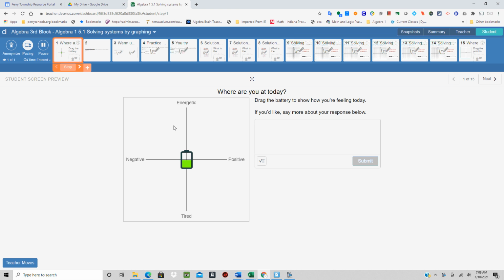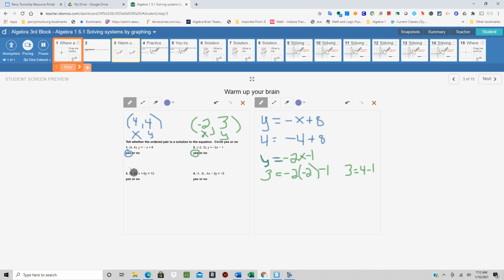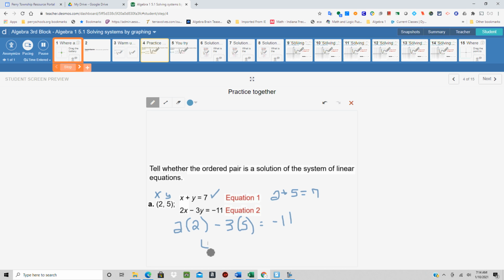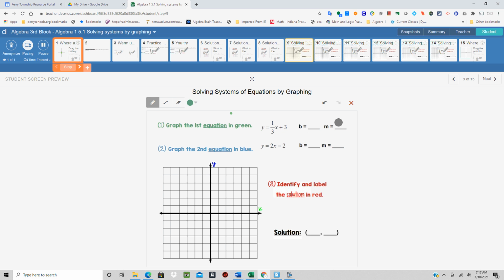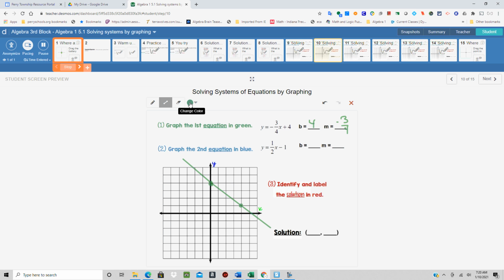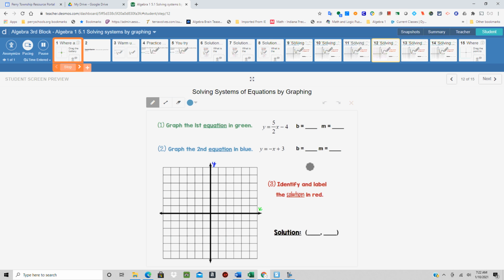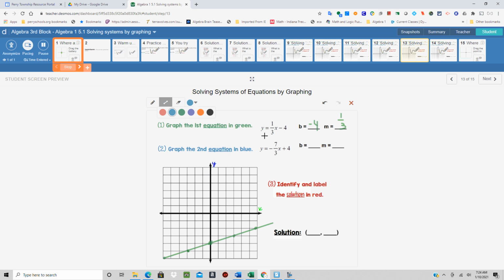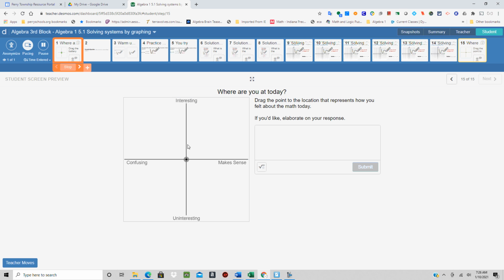algebra 5 1 desmos video